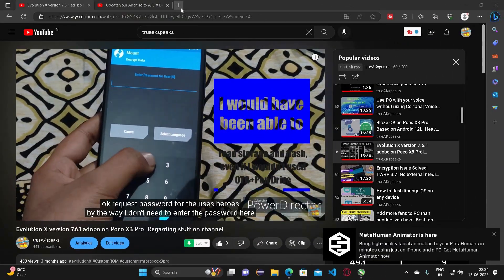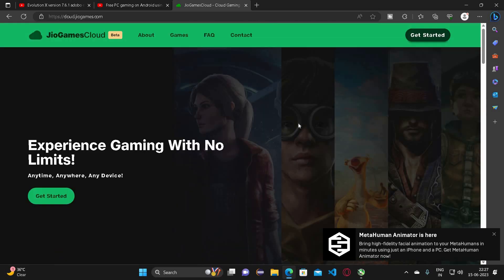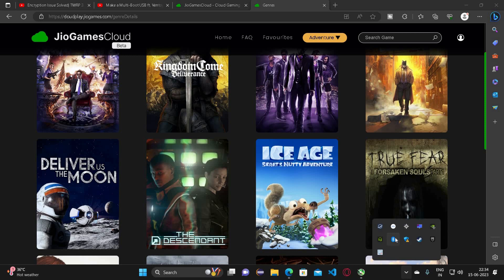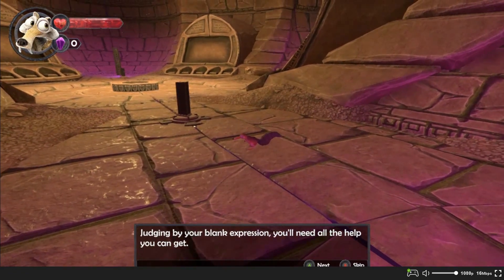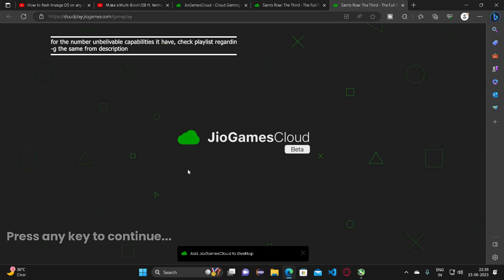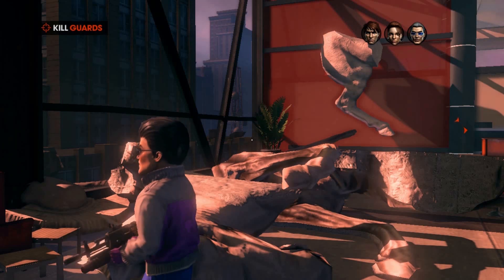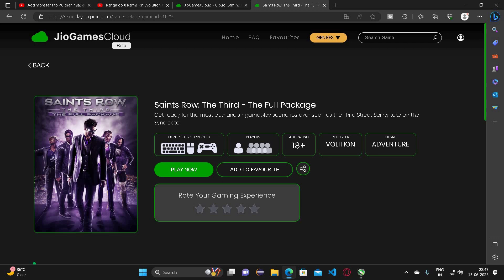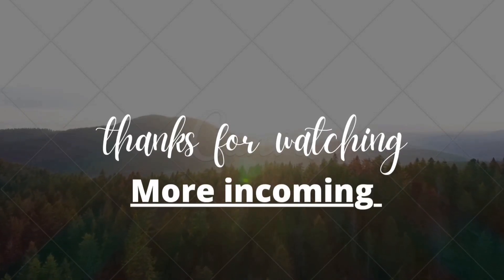Jio Cloud gaming| Cloud gaming explained| Play AAA titles for free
Want to know how you can turn your Android phone into an extended display for your PC-

I am Ayush, back here with another video about cloud gaming. Why I am calling it another video? If you guys can remember, I uploaded a video About Nvidia Geforce Now.

I explained how you guys would play using Nvidia Geforce now, in India. In India is the thing to be noted as Geforce Now is a service by Nvidia which haven't been launched to India yet.

It is to be noted that I also have explained how you can do the same using your smartphone

In case you wish to buy some essentials, goodies, groceries, etc

I have recently posted a video regarding how to flash bootleggers ROM, on your device and actually it was the last cutom ROM video I made on my 'Vayu' or Poco X3 Pro, link to the same is

In case you low on funds, still I got you covered on that, you can earn via Microsoft Rewards and soon I'd upload an update regarding the same, for now, here's the link to the whole playlist regarding Microsoft Rewards

Best buy link of the same

Want to buy some controller to do gaming, let me just remind you that I bought one, around 6 months ago, and it has a lot more capabilities than just a controller, here's the playlist regarding the same

want to know how you can turn your smartphone into camera or microphone of your PC

I recently changed the cabinet of my PC (from Zebronics Zeb-Inspire to Ant Esports ICE 311 MT), don't forget, I bought the same using Microsoft Rewards, and rebuilt my whole PC into it, videos regarding the same are

In case you want to buy it

If you have any suggestion or queries, comment section is yours and that's all for this video, if you like my stuff, please like share my videos and subscribe to my channel, thank you!